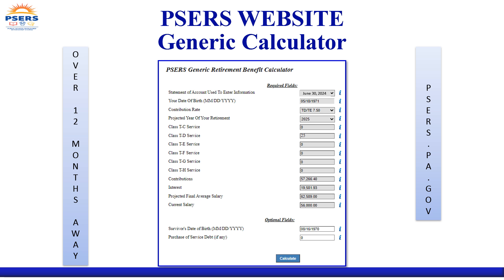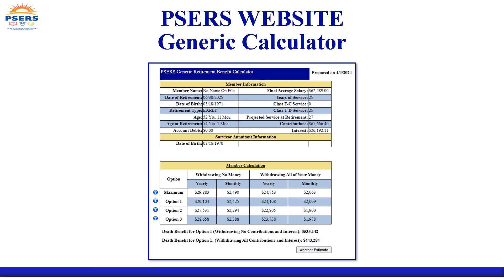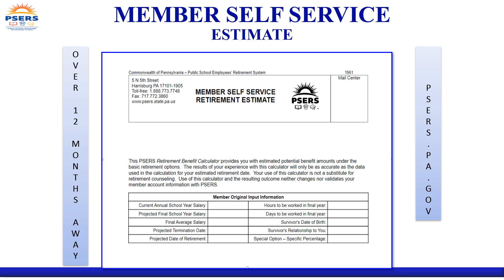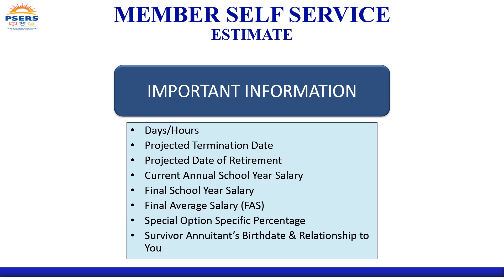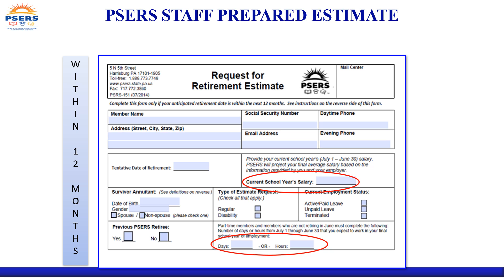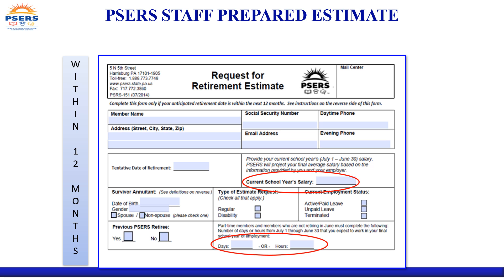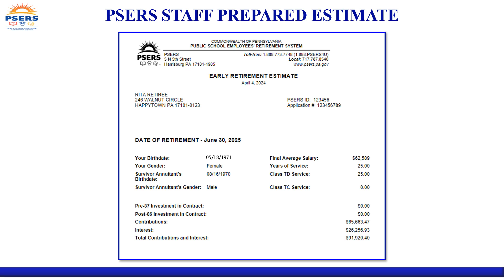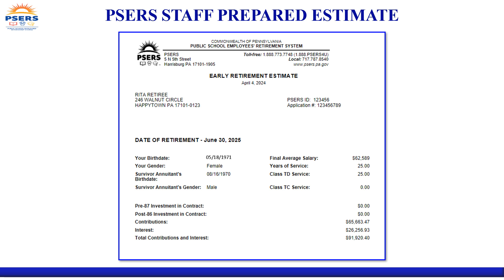PSERS Foundations for Your Future Part 5